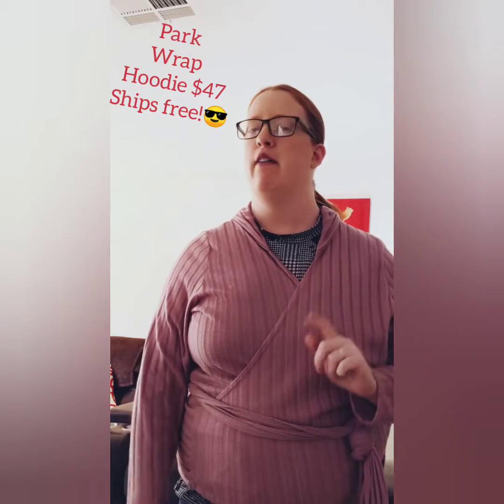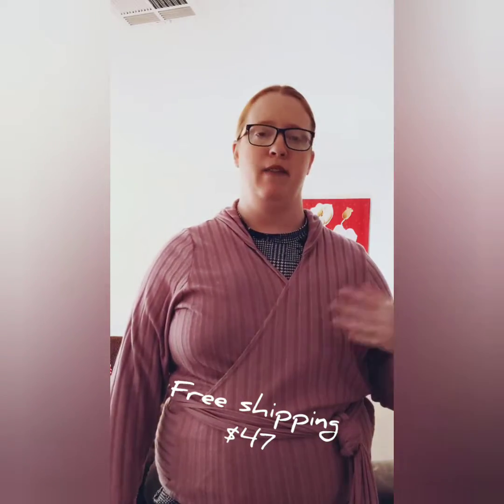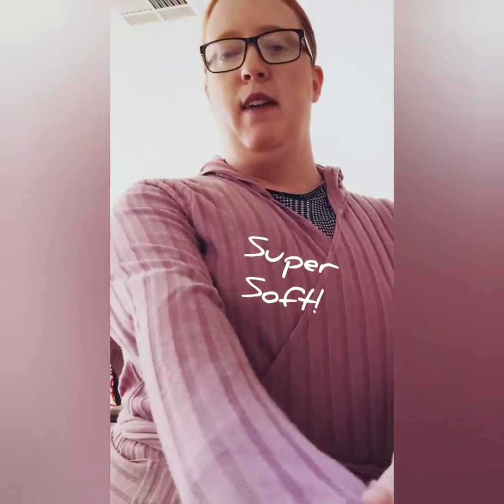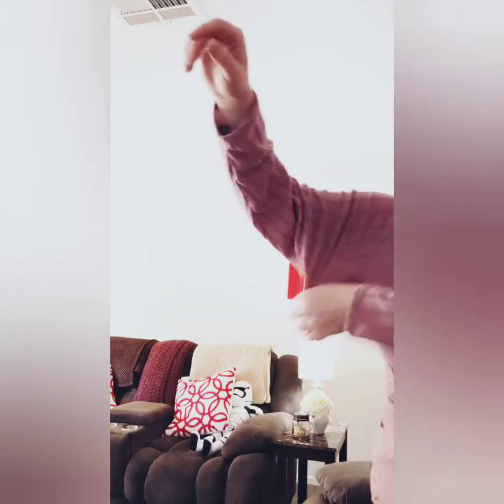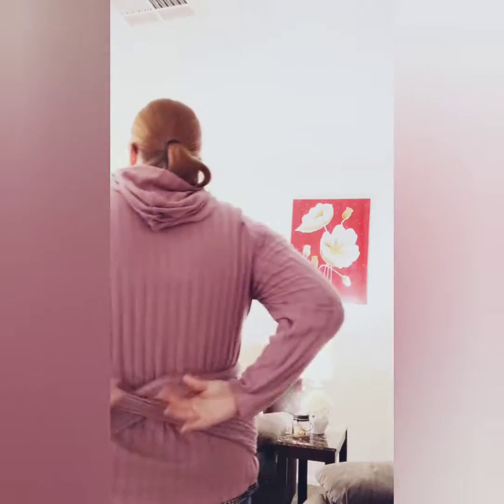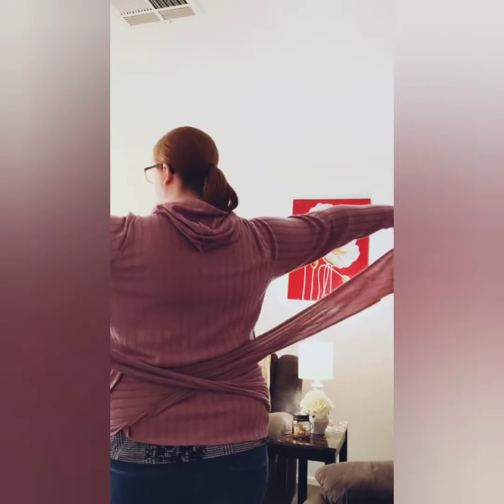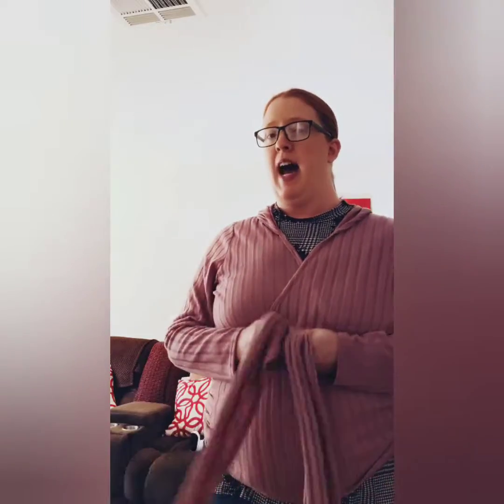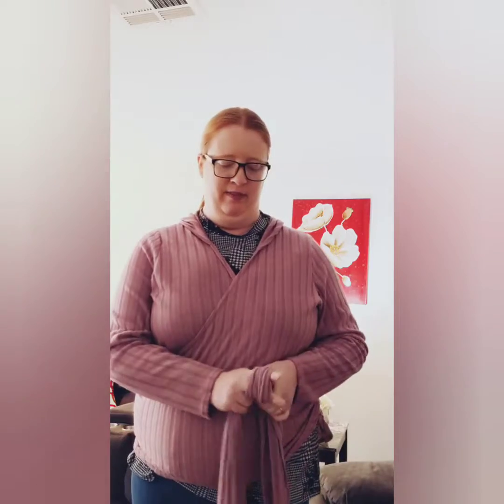Styling the Park Wrap Hoodie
You know you love this piece, it's gorgeous. If your wondering how to tie it & style, then watch this video.
The Park Wrap Hoodie is Piphany's 1st ladies wrap hoodie. It features an an adjustable hem & semi fitted sleeves making it super diverse.